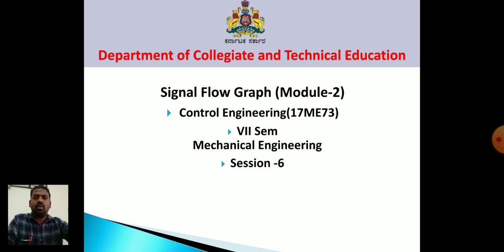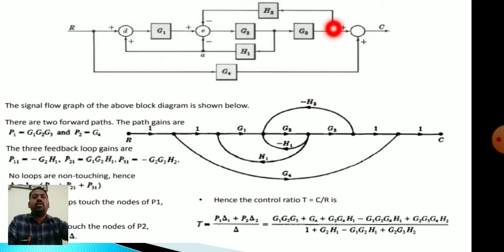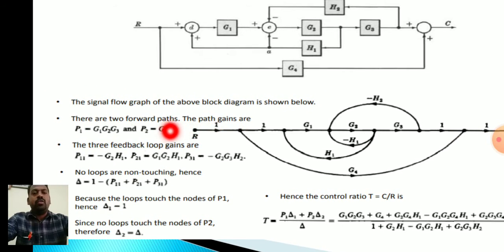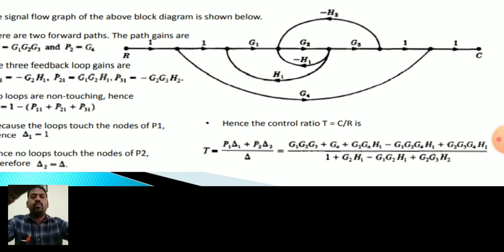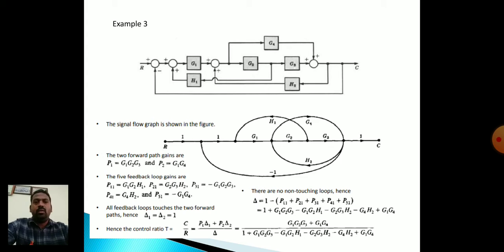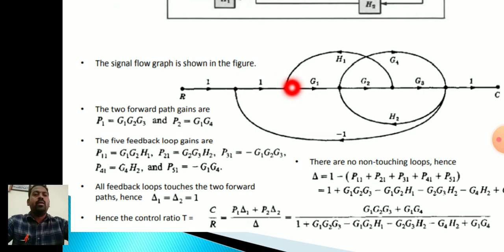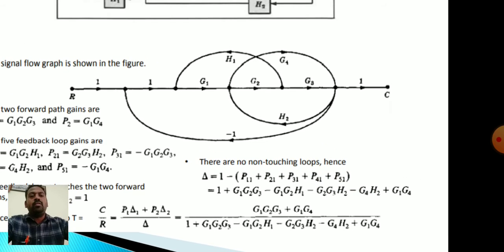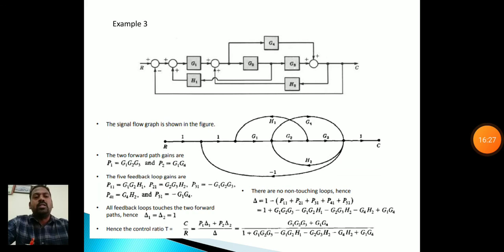ME 17ME73 M2 S6 Vi